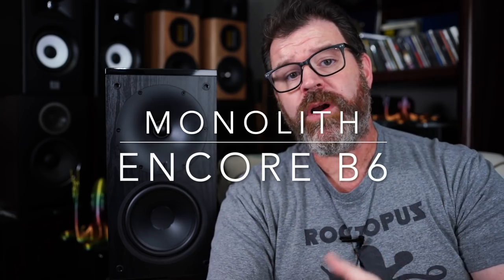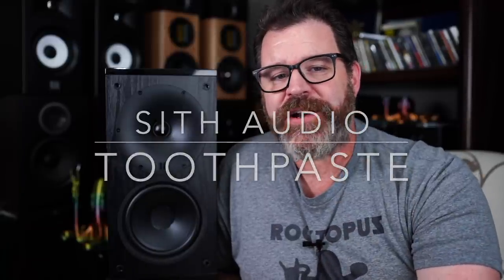Are these Bass Cannons Worth a Look? Monolith Encore B6 Speaker Review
Start 0:00
Bass 4:18
Midrange 5:45
Treble 7:39
Final Thoughts 8:54

Recommended DACs

Subs